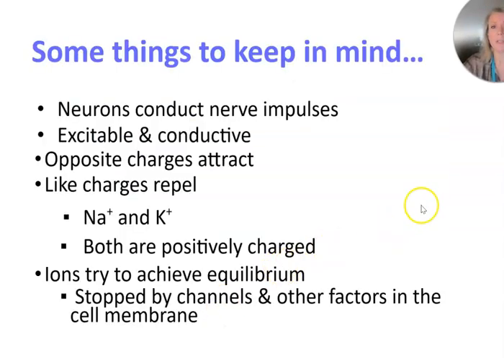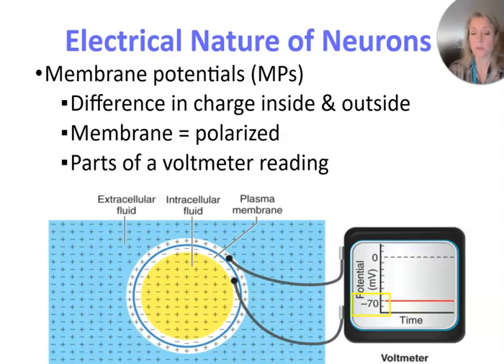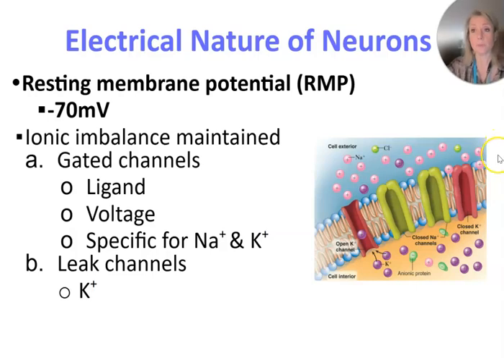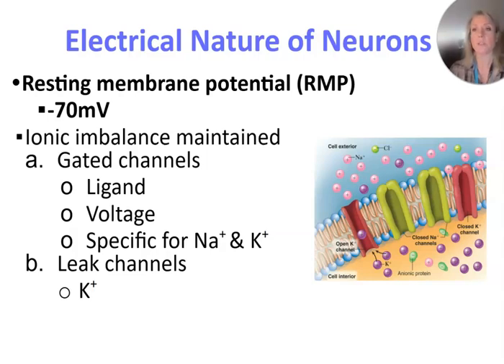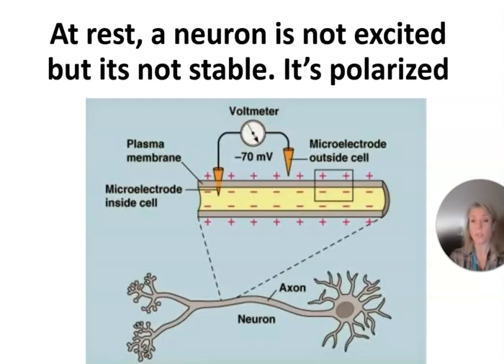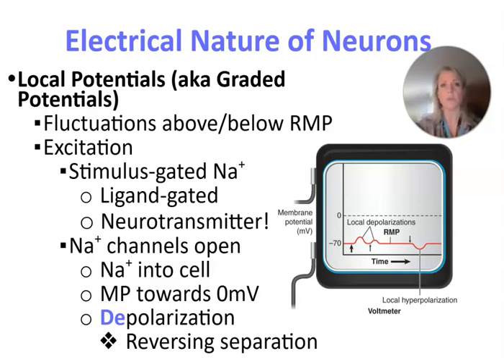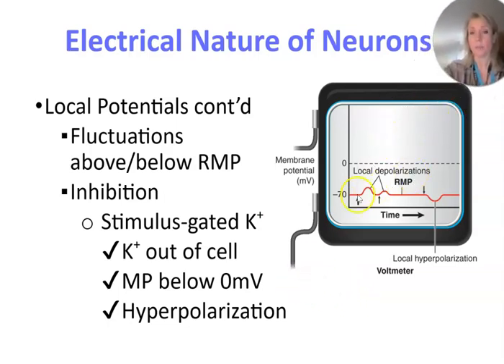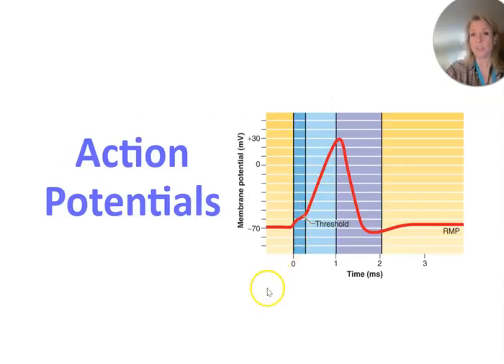McDonald. Electrical Nature of Neurons Part 1 - Graded Potentials